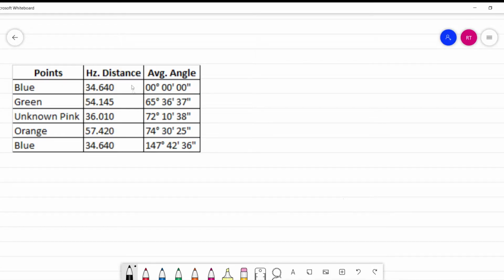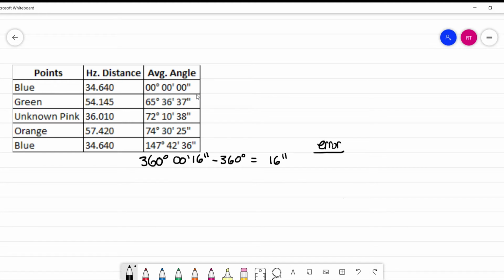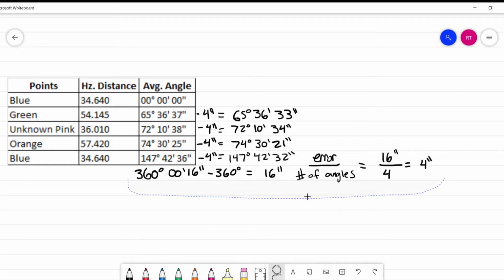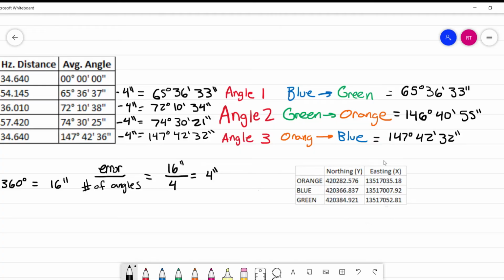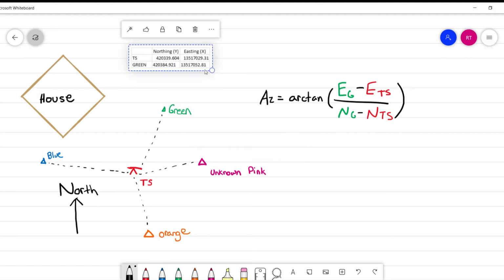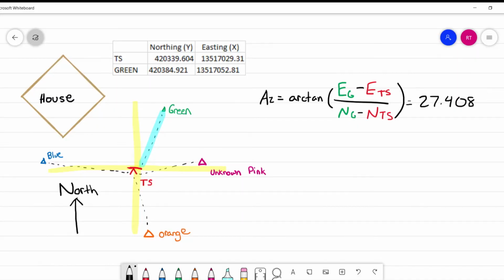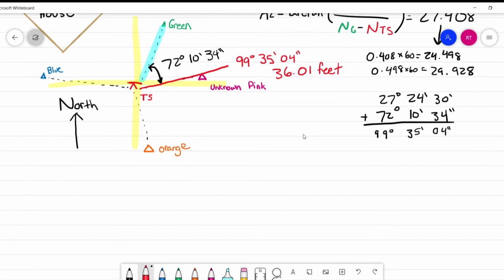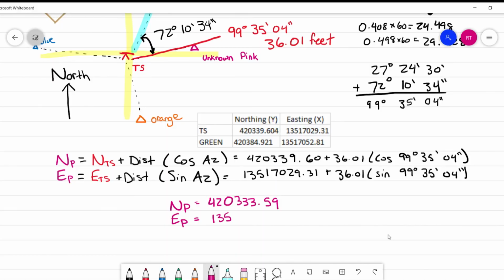3 Point Resection Calculations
About Professor Rami Tamimi:
Rami Tamimi is an American doctorate student at The Ohio State University working towards his Doctor of Philosophy in Geodetic Engineering. With over 8 years of experience in the Land Development Industry, his experience revolves around traditional field surveying, civil design work using AutoCAD Civil 3D, and geospatial technology including LiDAR, SONOR, and Photogrammetric data acquisition and processing with the use of Unmanned Aircraft Systems or Drones. He is also a University Professor and creates instructional video content on YouTube.

Intro: (0:00)
Adjusting Angular Misclosure: (0:31)
Calculating Coordinates of Set Up Point: (4:04)
Resection to find Azimuth to Pink: (6:10)
Calculating Coordinates of Pink: (9:47)
Outro: (12:00)